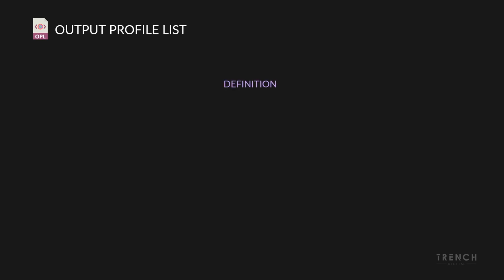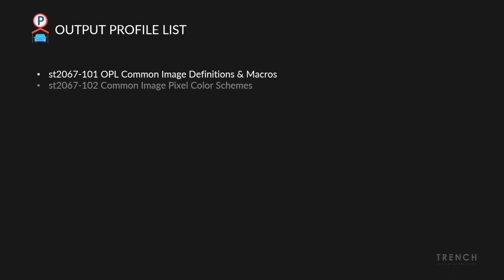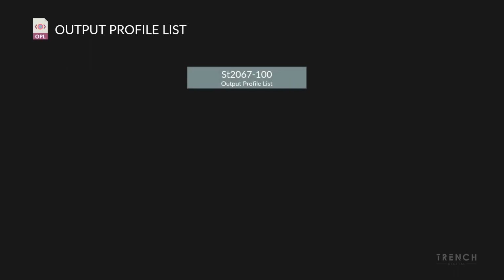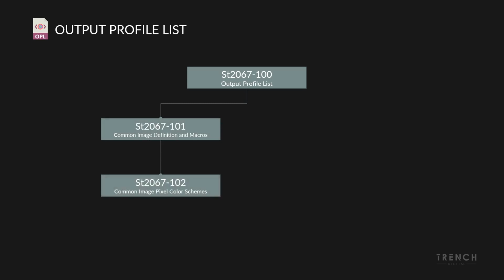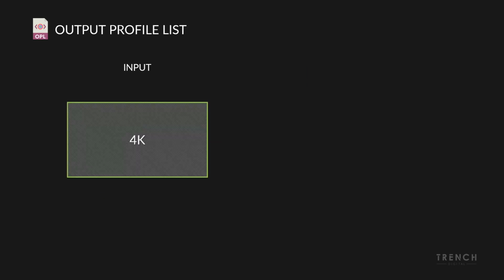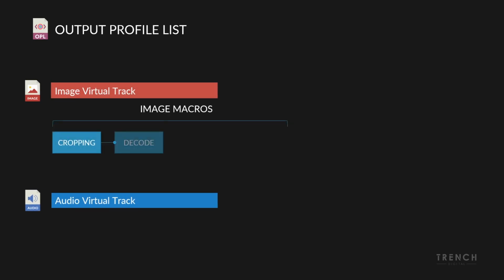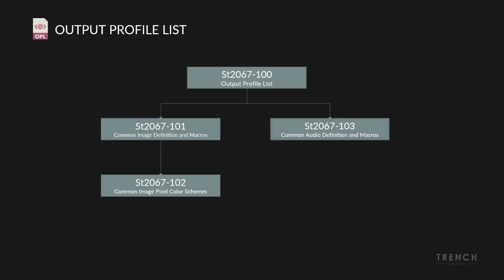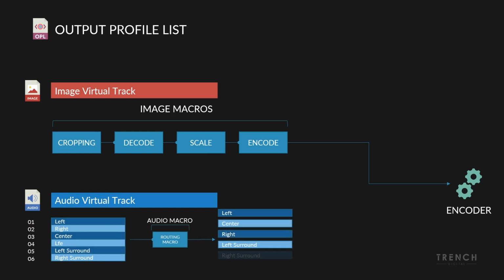07. Output Profile List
Anatomy 101 of the Output Profile List.